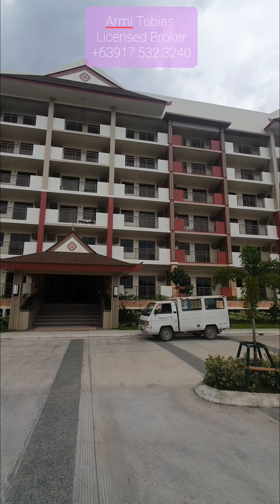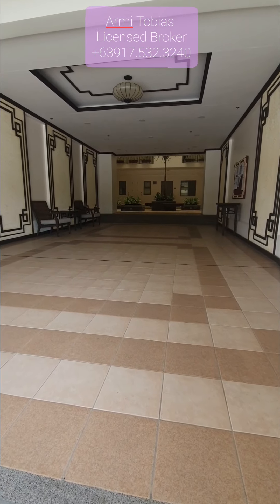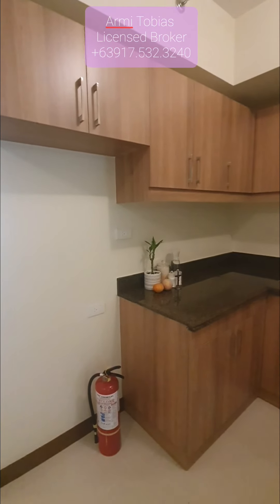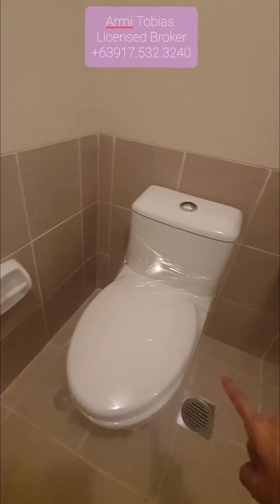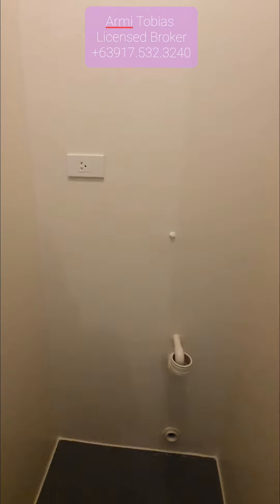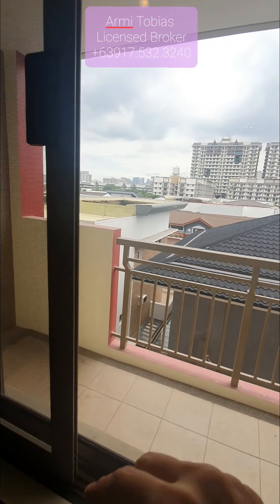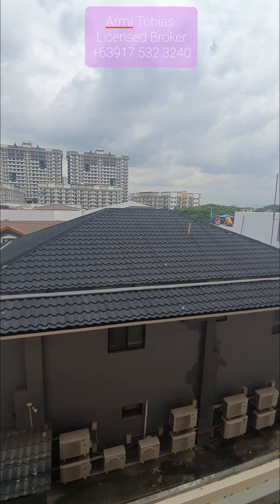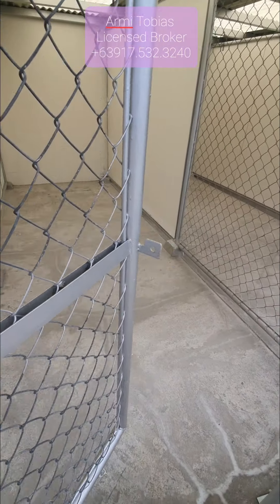Turnover Of A DMCI Homes Condo (D307) in Mulberry Place Acacia Estates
Turnover Of A DMCI Homes Condo In Mulberry Place Acacia Estates

Wondering how does a newly turned over 2-bedroom DMCI condo look like? Check this out!

Mulberry Place is the latest condo community of DMCI Homes, a triple-A developer in the Philippines. DMCI Homes accurately integrated the Vietnamese-inspired architectural theme into the resort-inspired mid-rise development. Mulberry has 4 six-story buildings, with 2-bedroom and 3-bedroom units. Every building has its own elevator and two stairs on both ends of the building.

This brand new unit is FOR LEASE!
Bare/Unfurnished 2-Bedroom Condo with 1 Parking Slot for Rent
Mulberry Place, Acacia Estates, Taguig

5-minute walk to Acacia Estates Town Center (with Savemore, Spa, Facial Center, Cafe, Boxing Gym, Dental Clinic, Pet Shop)
Near BGC, NAIA airport terminals, McKinley Hill, Taguig City Hall, Vista Mall, SMDC Grace Residences, SM Aura

3rd Floor, Dui Building, Mulberry Place
49.5sqm unit + 8sqm balcony + 7sqm service area = 64.5sqm
BRAND NEW!!!
NEWLY TURNED-OVER

2 bedrooms
1 Toilet and Bath
With ample space of balcony facing the amenity area
With laundry area inside the unit
With service area at the roof deck level that can be used to dry your clothes or as storage

The monthly rate is inclusive of association dues & exclusive of utility bills.
Minimum 12 months lease.
2 months security deposit, 2 months advance  & 10 post-dated checks.

With 24-hour security, convenience store, water station, laundry shop
Only small pets allowed. Must be less than 15 kilos and height below the knee.